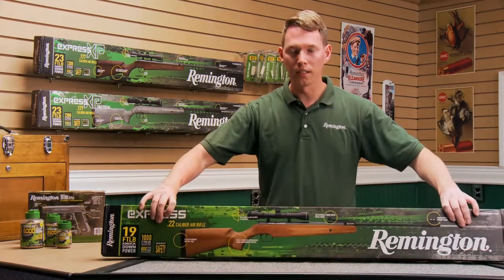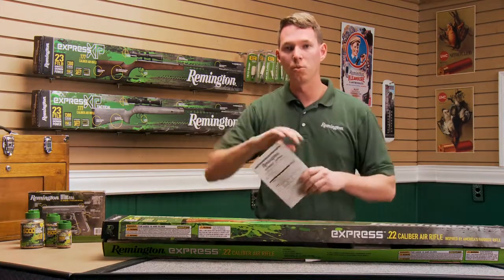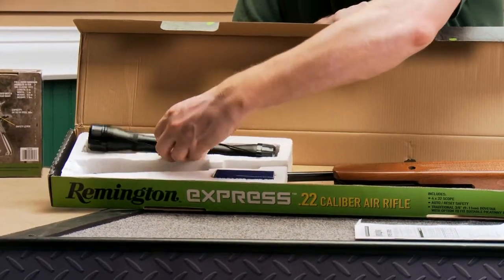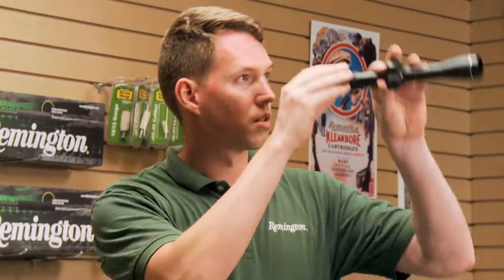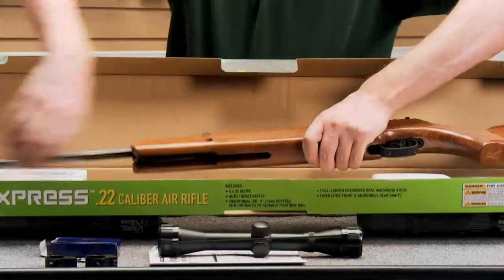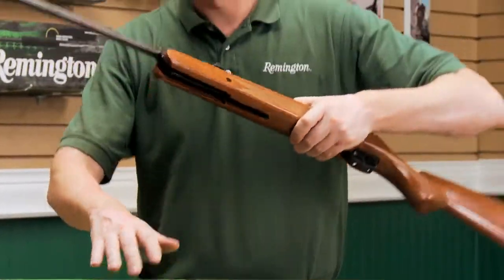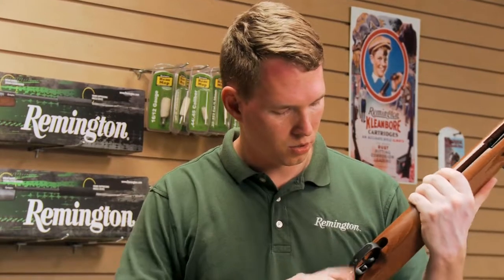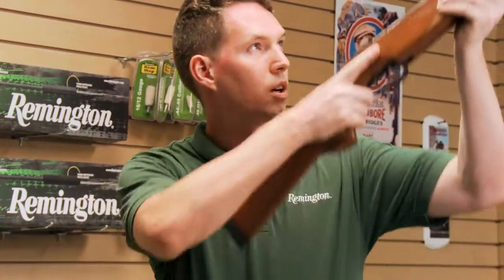Remington Airguns Getting Started HD